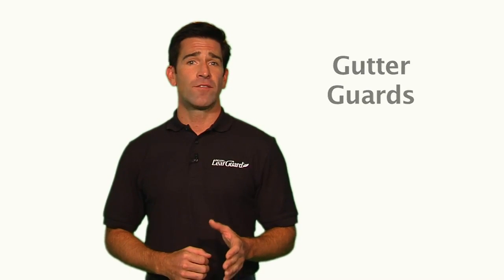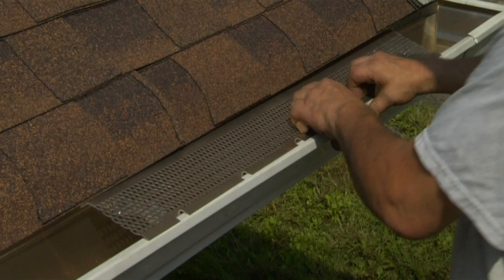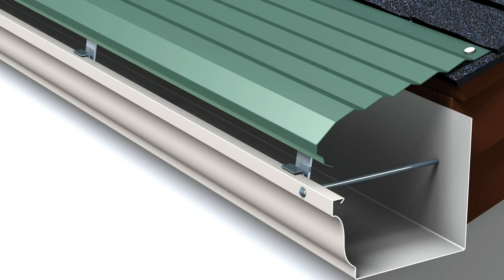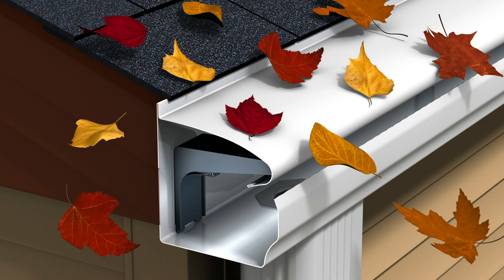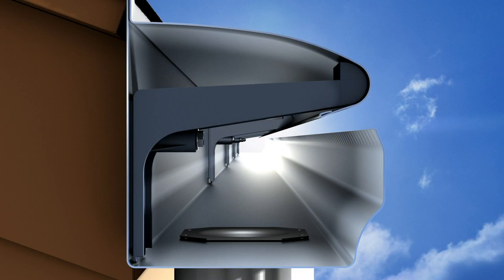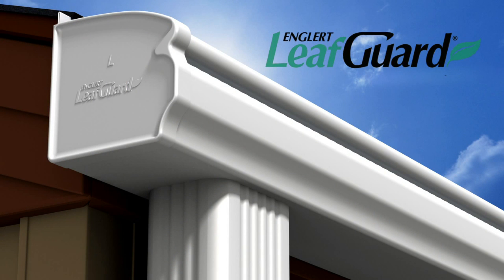Learn why LeafGuard is a better choice than gutter guards.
LeafGuard® is a unique rain gutter protection system for your home. All gutters carry water away from you home, but only LeafGuard does it with a one-piece, patented, debris-shedding design that is better than any other gutter on the market today.

Contact Bauer Specialty for a free estimate today!
BauerSpecialty.com/quote